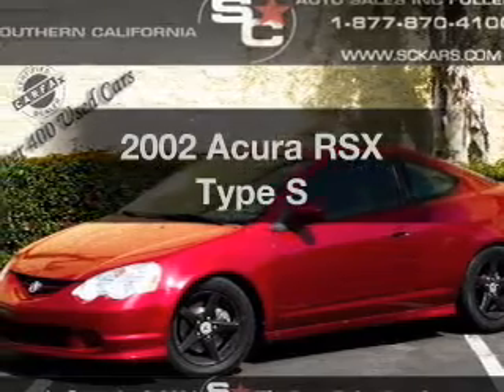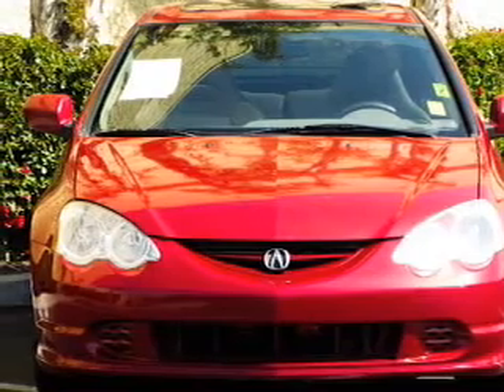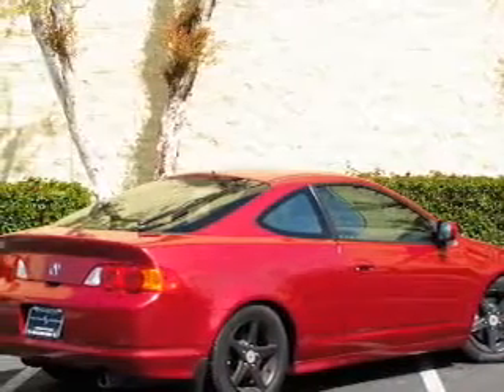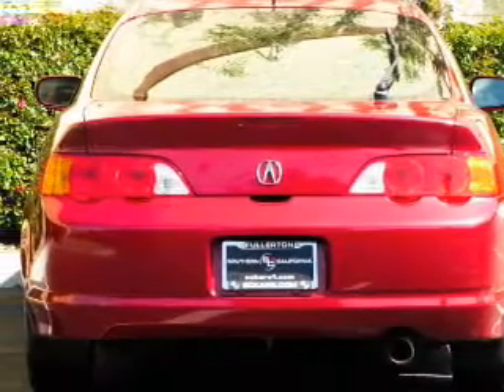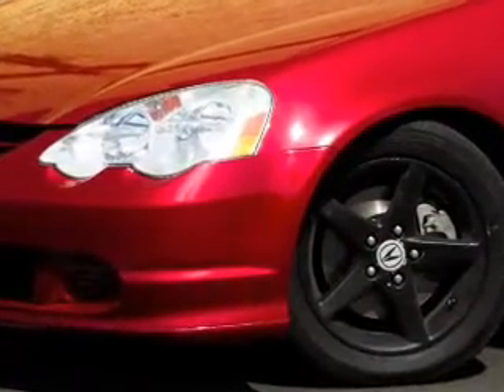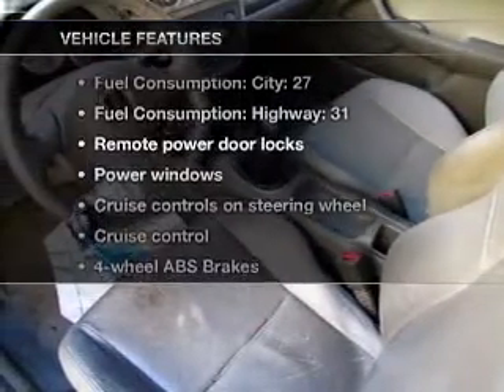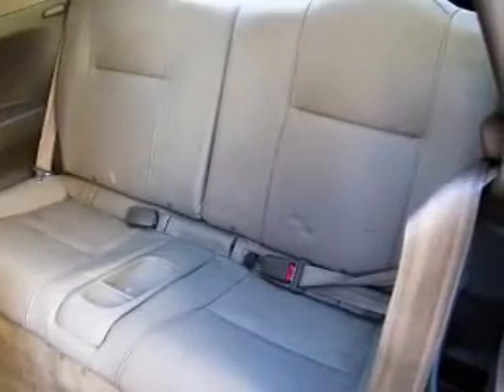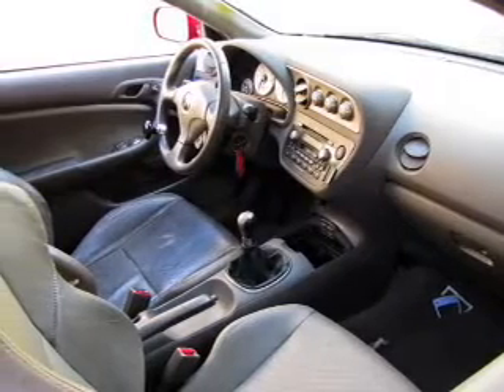2002 Acura RSX - Fullerton Ca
Year: 2002
Make: Acura
Model: RSX
Trim: Type S
Engine: 2.0 liter inline 4 cylinder 16 valve
Transmission: 6-Speed Manual
Color: Firepepper Red Pearl
Mileage: 98083
Address:
1331 South Euclid Street